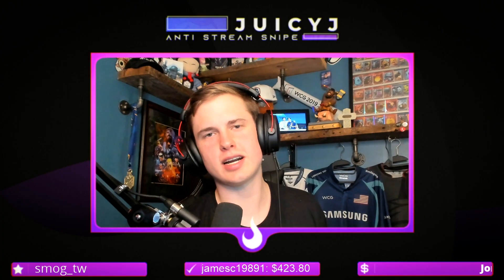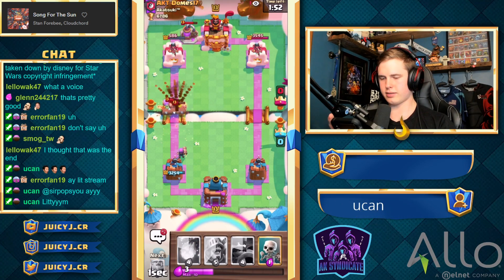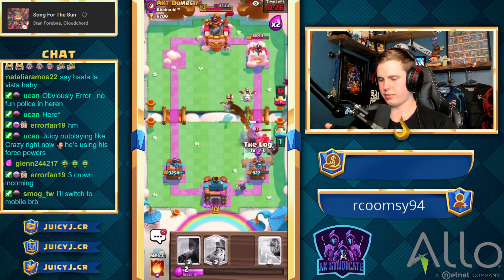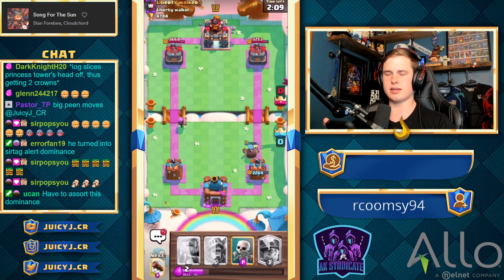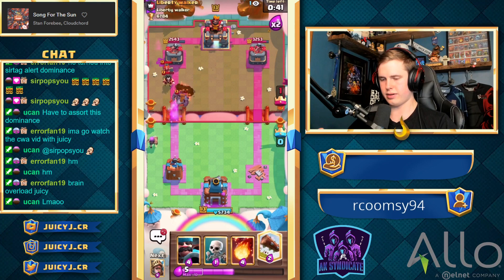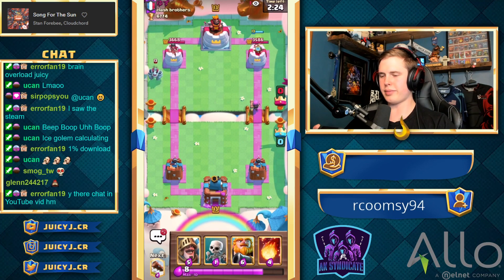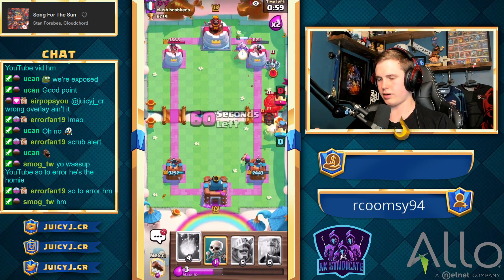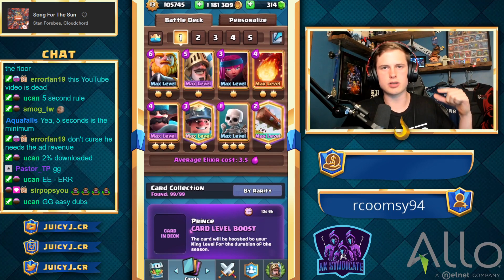This Royal Giant Miner deck is taking the Clash Royale Meta by STORM!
Video Description: In this video, we use the very popular Royal Giant Miner deck but we replace the electro wizard with the hunter to do two things. This makes the deck a bit more free to play friendly as well as helps greatly vs air cards such as lava hound and balloon.

I stream everyday on Twitch at 7pm EST!

If you want to get a sneak peek and early access on my YouTube videos check out my Trovo channel where I stream every day at 10 est!

Thumbnail made by Duke Paints